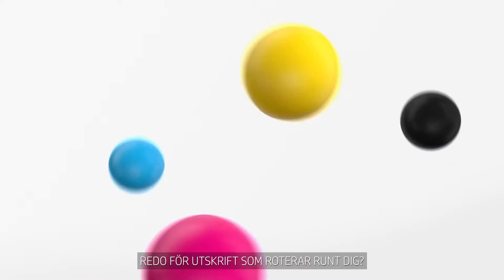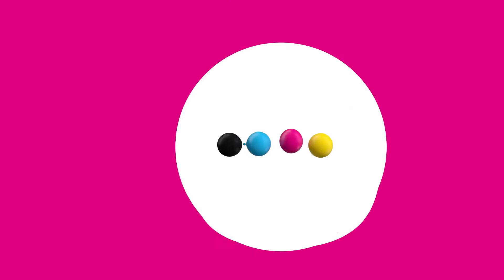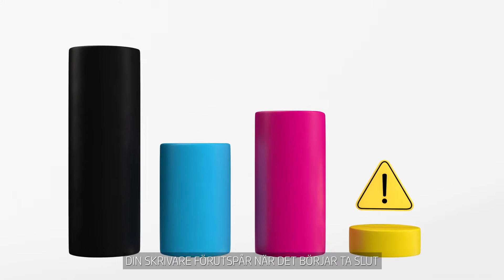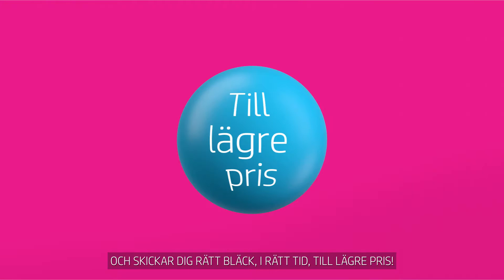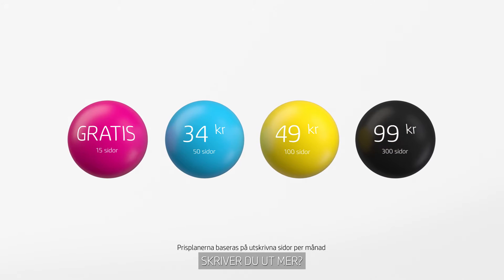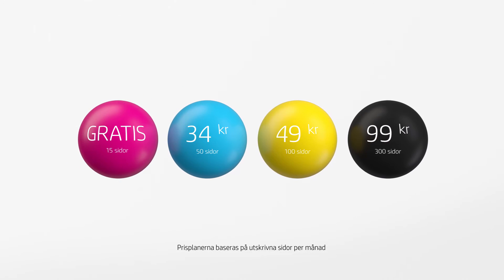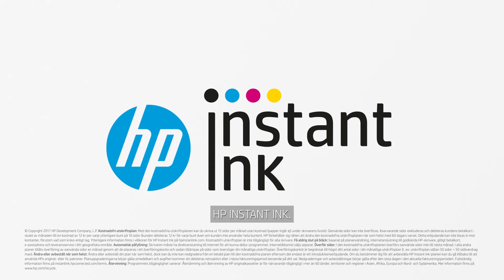HP Instant Ink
Spara både pengar och tid med HP Instant Ink och fokusera på det som är viktigt istället ✨